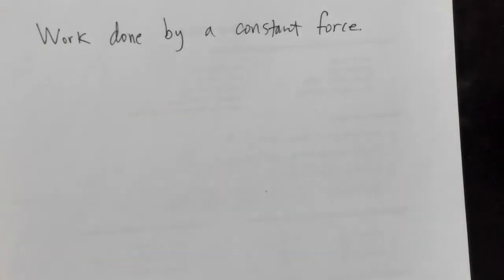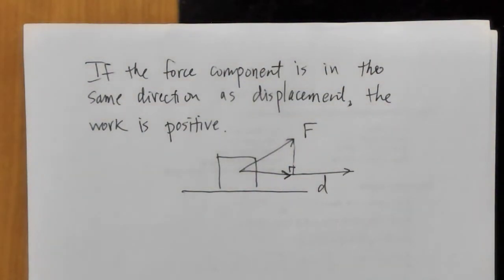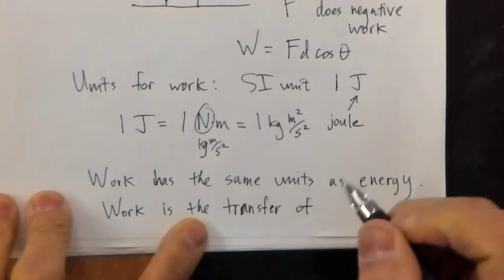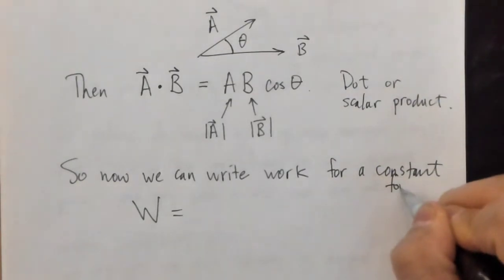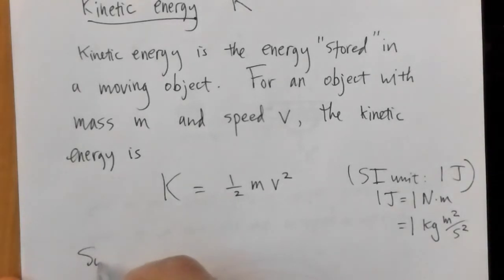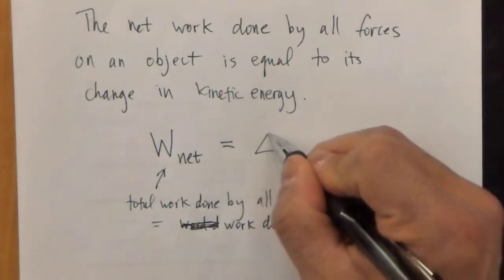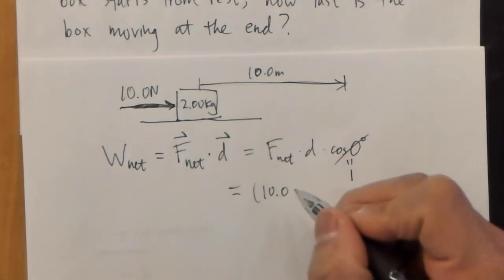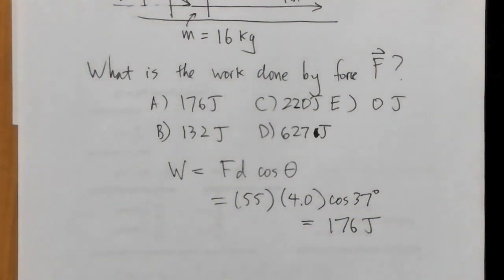PHY_183_24_Tue_Oct_16_2018